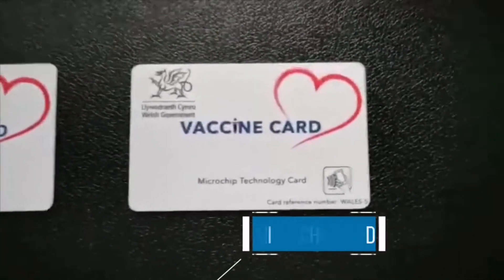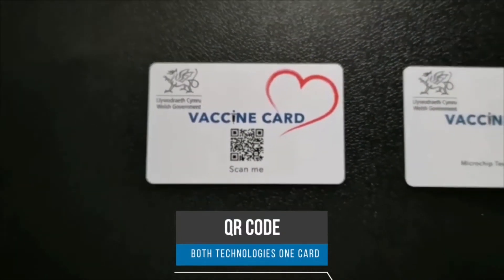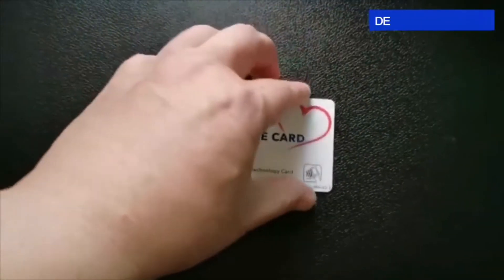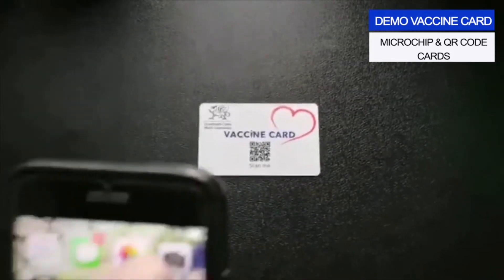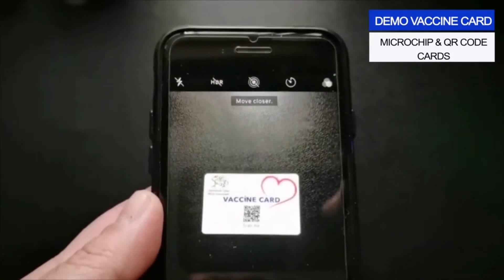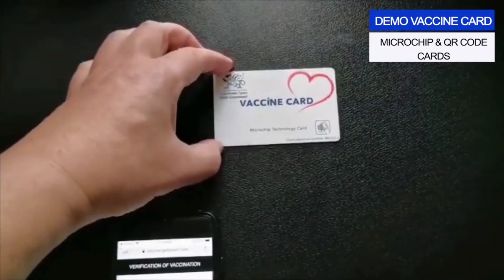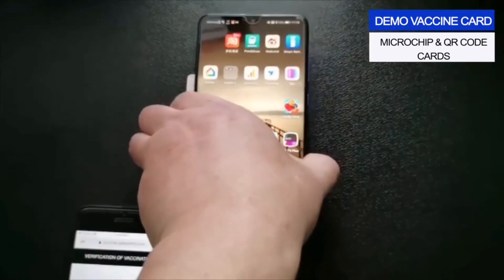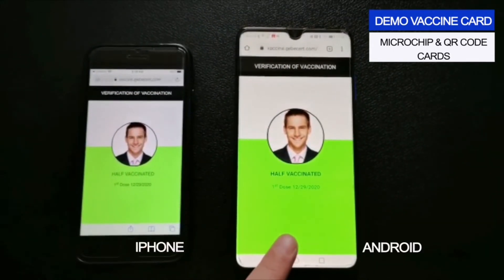Gebecert Vaccine Card 2020